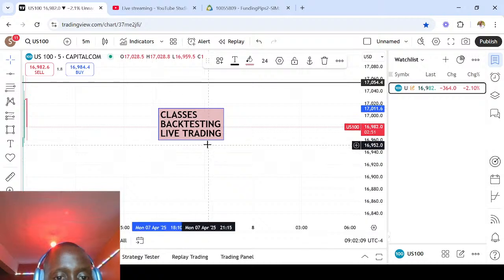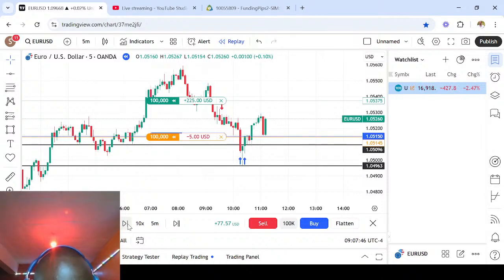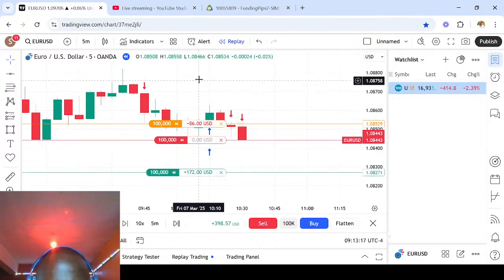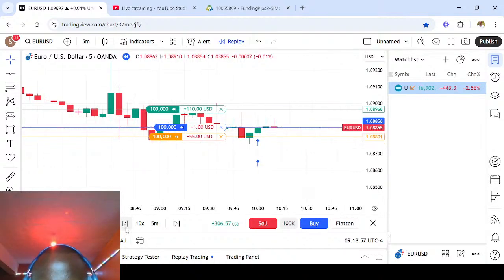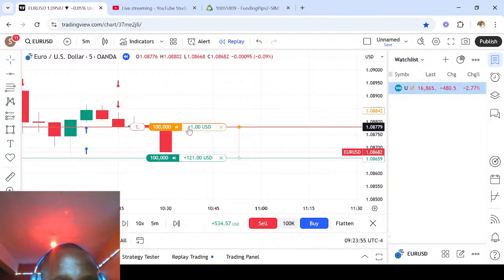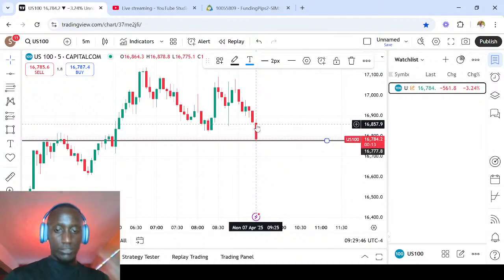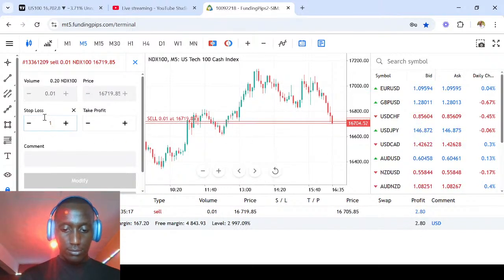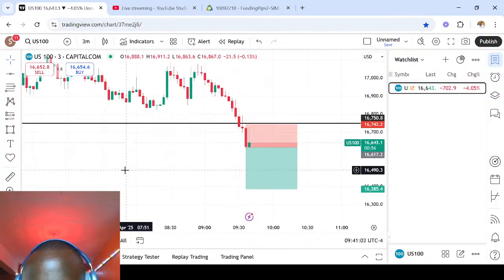LIVE trading session NEW YORK